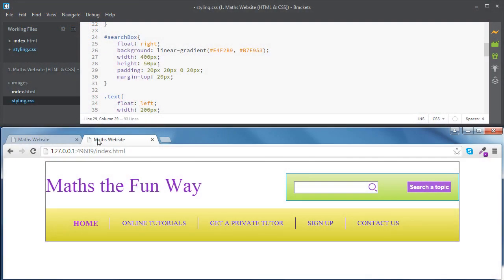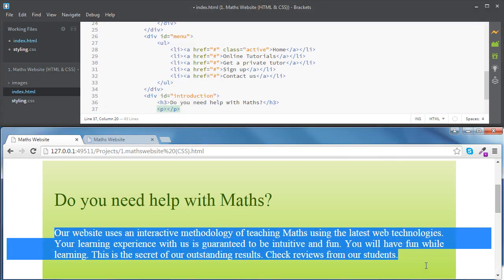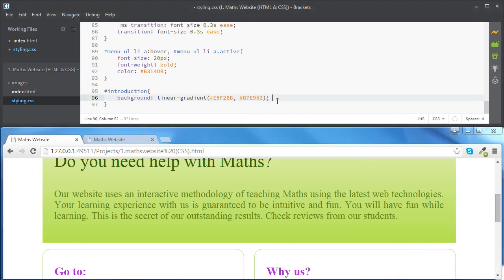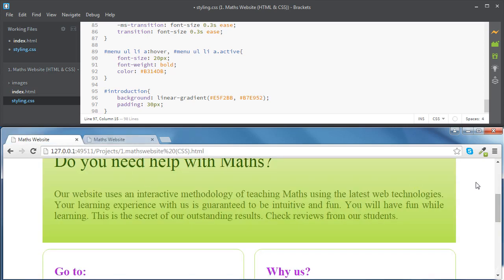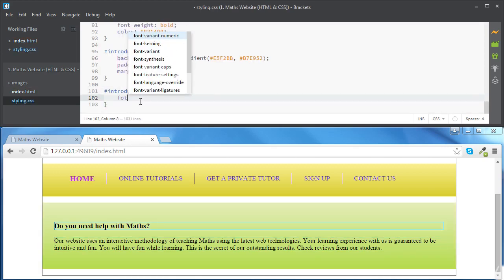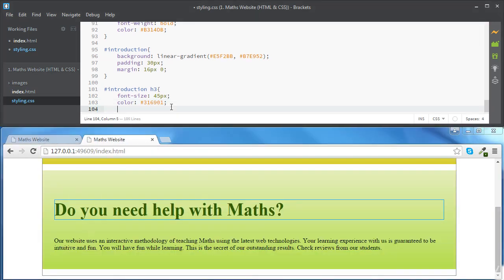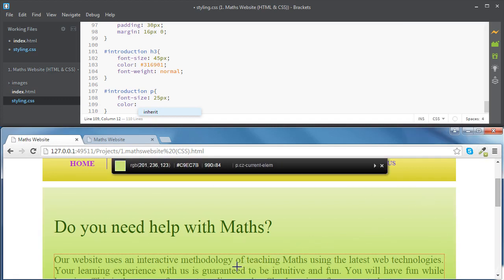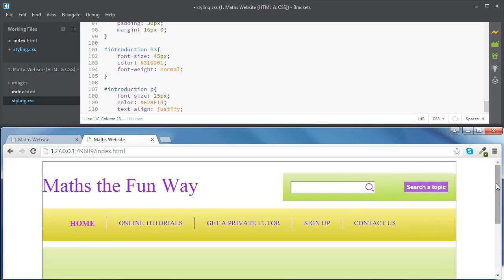055 Introduction Box